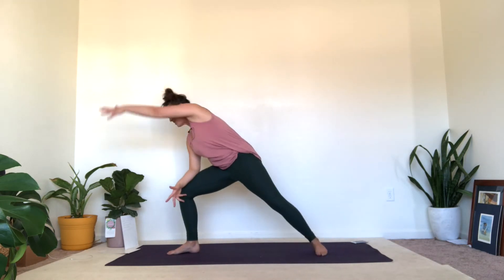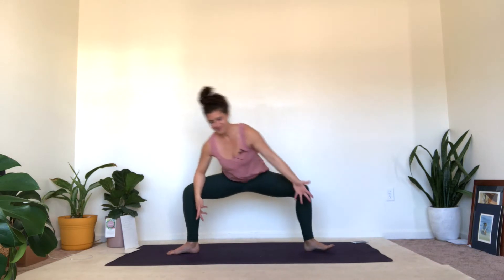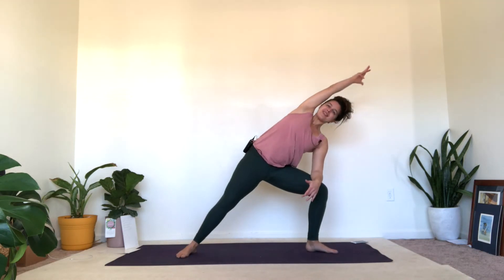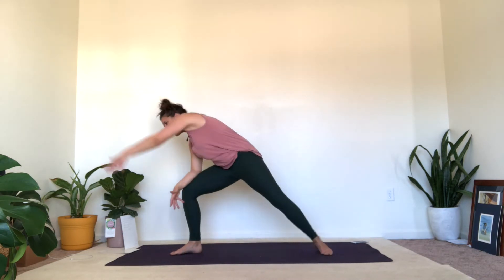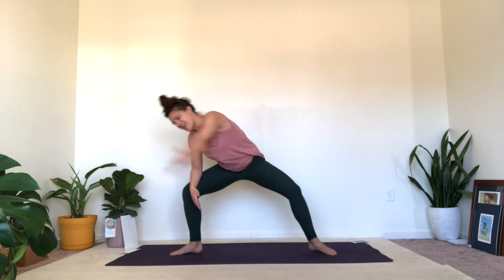2 pose flows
In this class, I'll share 3 of my go to 2 pose flows. In the 2 pose flows, I'm simply linking 2 poses together into a seamless flow that moves from one side to the other.
These 2 pose flows are fantastic for helping to give your body movement breaks when you've been sitting for too long or to just jumpstart your daily movement practice.

Want more quickie flows like this?
28 days of 5 minute practices (yoga, bodyweight strength, and weight training) to help get you moving with more ease every single day.

Naomi Gottlieb-Miller has been practicing yoga since 1999 and teaching since 2005. Now, as a mom of 3 adorable and active kids, she loves sharing her yoga practice and her yoga mat with them, too! Her yoga classes are alignment-based with a creative and playful spirit. She'll probably encourage you to make animal noises that correspond with their yoga pose. And she'll probably reference Star Trek at least once (and if not Trek, definitely Buffy the Vampire Slayer or Harry Potter). Everything is yoga. Naomi is passionate about getting people on their yoga mats every single day because her daily yoga practice has been saving her sanity for over 2 decades. She's also committed to helping moms reclaim their own needs and their own time, one downward facing dog at a time.